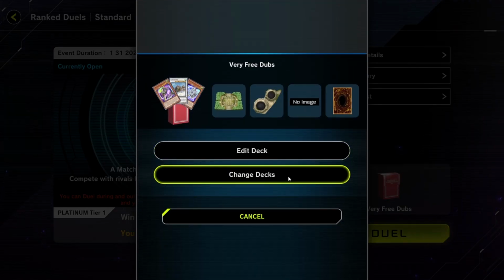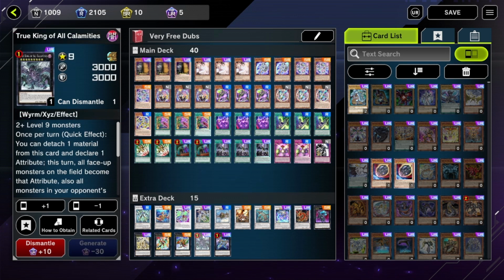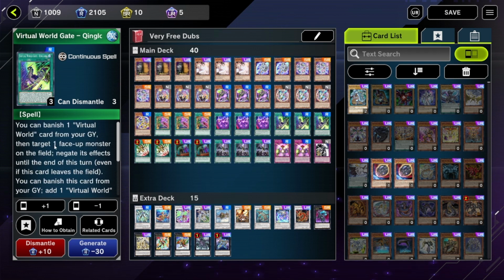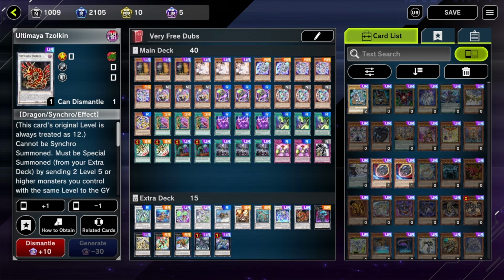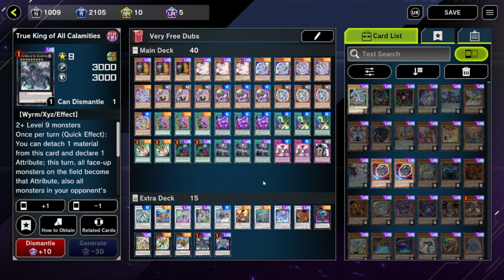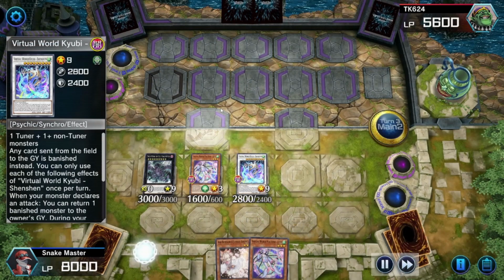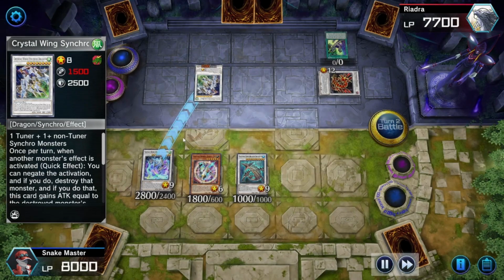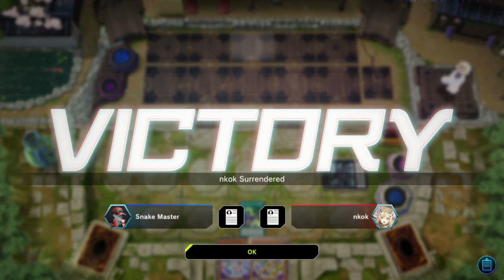Master Duel VIRTUAL WORLD Deck Profile + Replays!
Finally, it hath been done.

Chapters:
0:00 Deck profile
18:06 "Standard" Full Combo
23:52 Outro